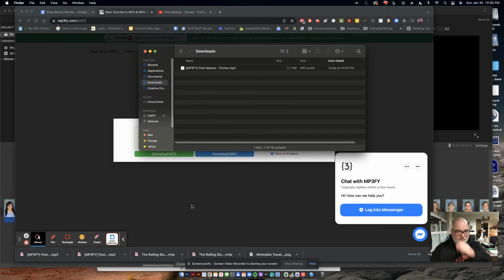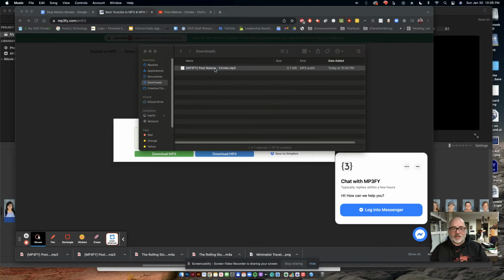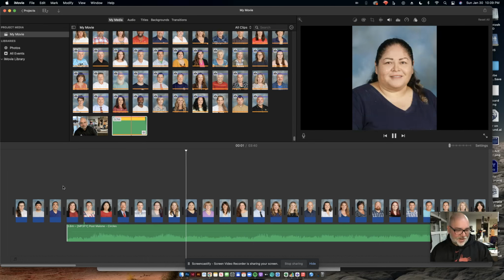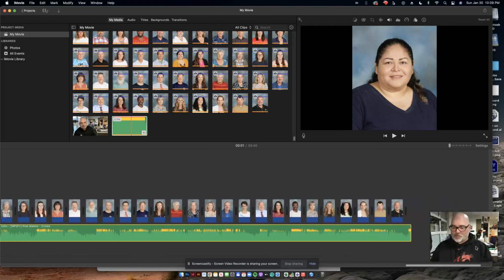Downloading Music and Placing it in iMovie